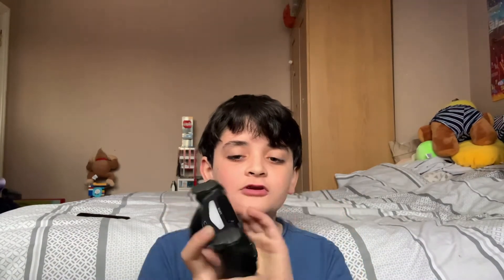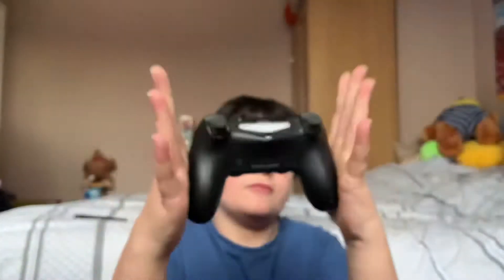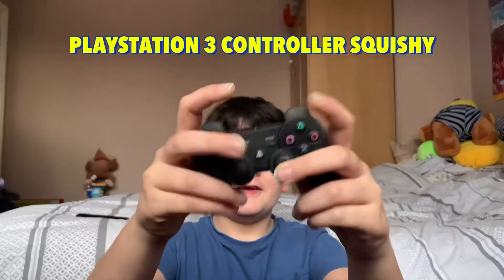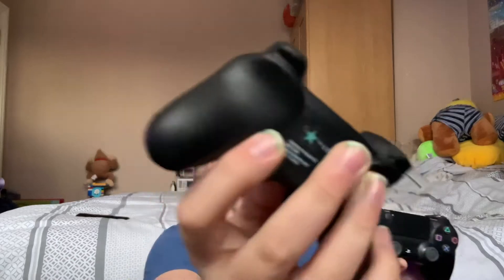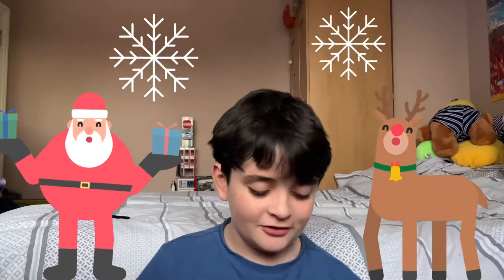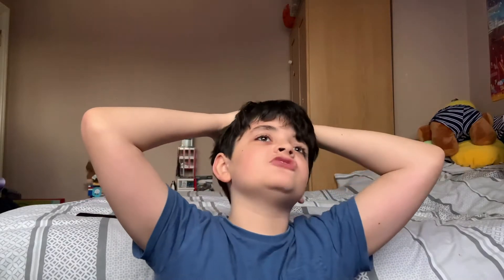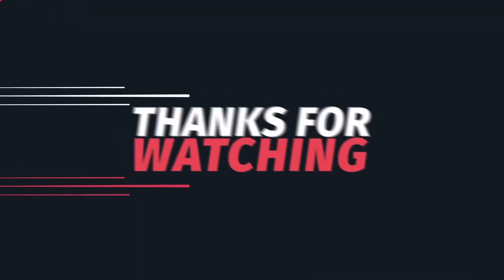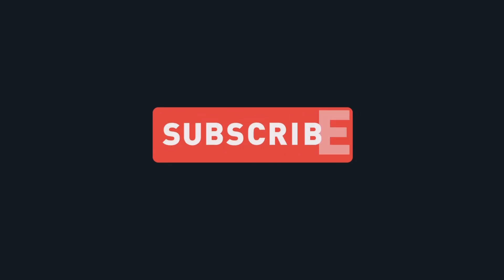PLAYSTATION 3 SQUISHY REVIEW